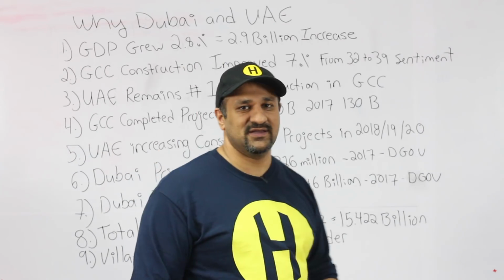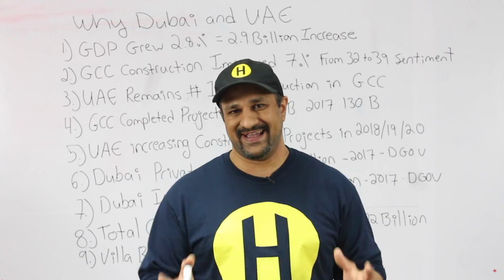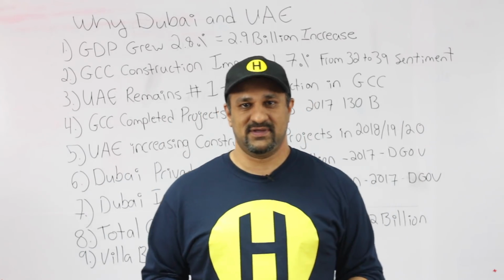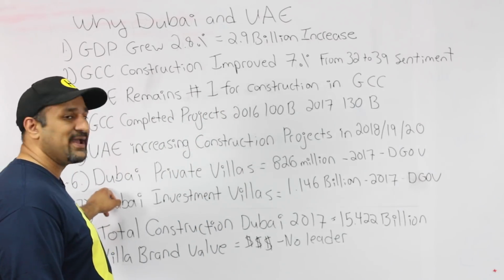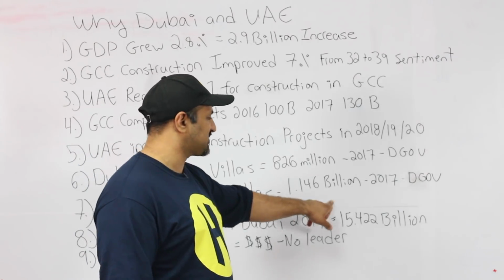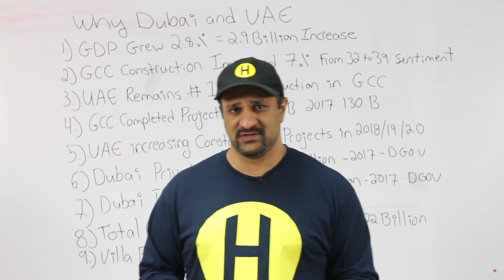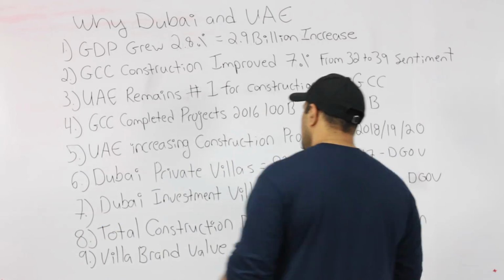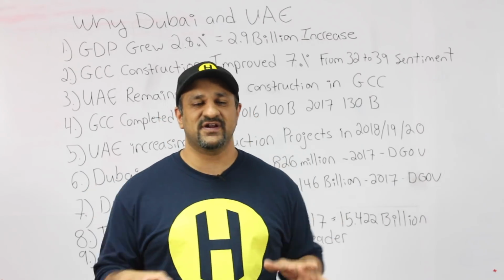4. Why Invest in UAE? | Habibi Coin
for more details.